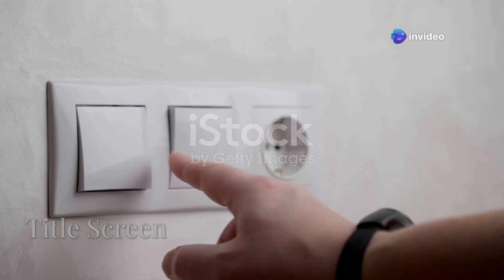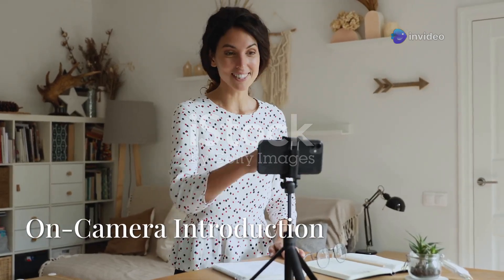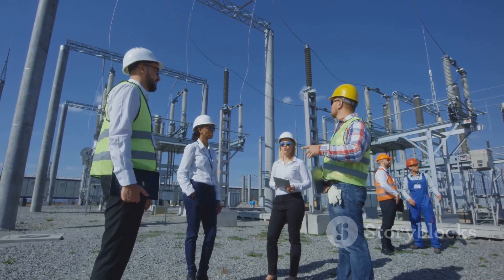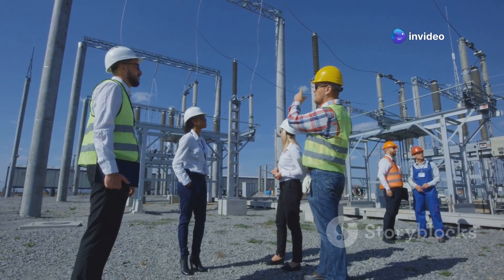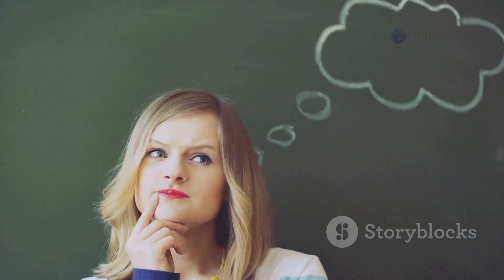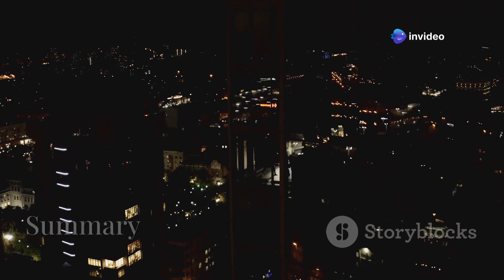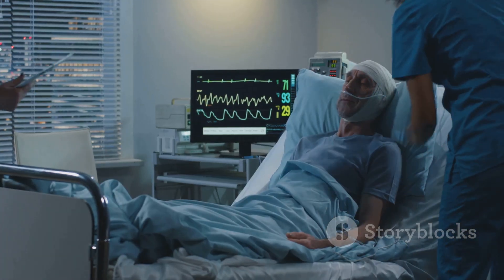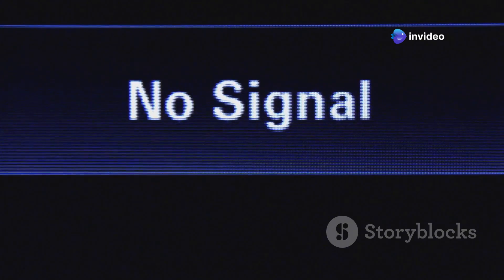What is a Blackout? | 5 Types Explained: Power, Media, Military & More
What exactly is a blackout? Is it just about power outages—or is there more to it?

In this educational video, ProfessorRahulJain breaks down the five major types of blackouts that impact our modern lives. Whether it’s an electrical failure, a media restriction, a military defense strategy, or even a temporary loss of consciousness, the term "blackout" carries multiple meanings across various fields.

🔍 Here’s what you’ll learn:

What is a Power Blackout and why it happens

The role of Media Blackouts in crisis or censorship

How Military Blackouts are used in defense operations

Health-related Blackouts and what causes them

What Internet and Communication Blackouts mean in a digital age

With real-world examples and clear explanations, this video is perfect for students, teachers, professionals, or anyone curious about how blackouts affect our world.

💡 Ideal For:
School and college learners, educators, civil service aspirants, defense enthusiasts, and general knowledge seekers.